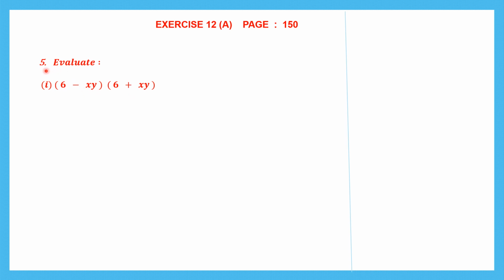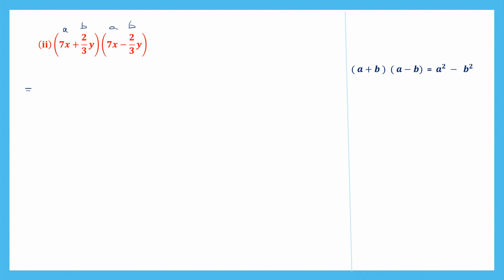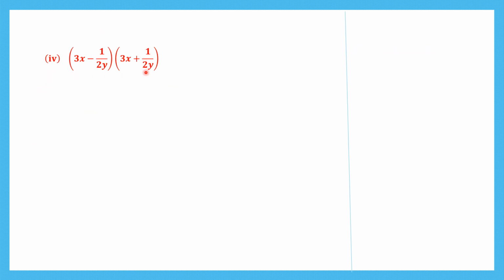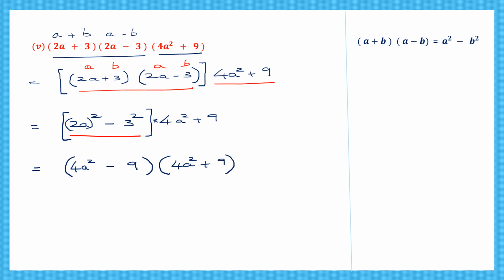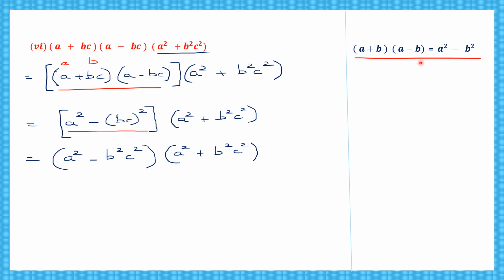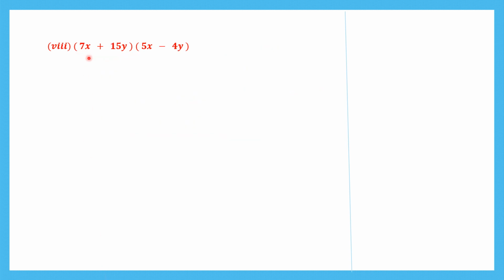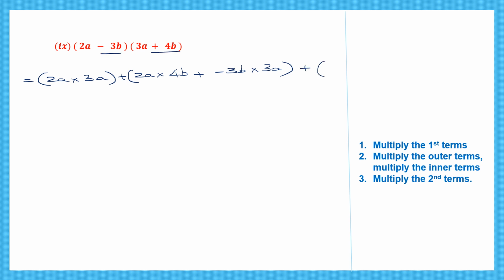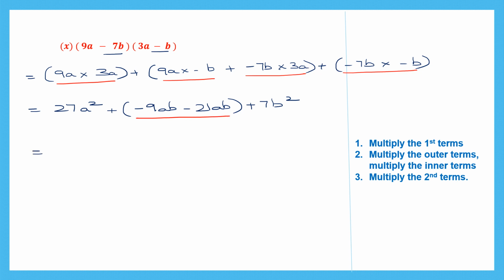IDENTITIES, EXERCISE 12 (A) QUESTION 5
Hi everyone.  In today's video we will be working out IDENTITIES,  EXERCISE 12 (A) QUESTION 5